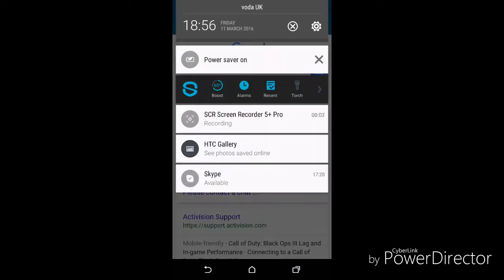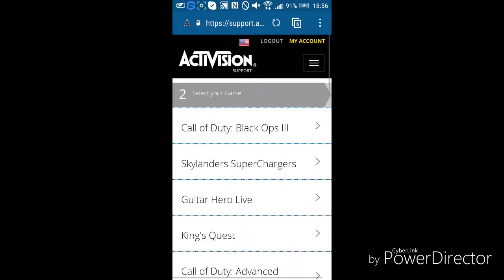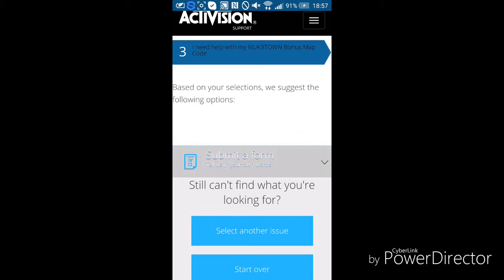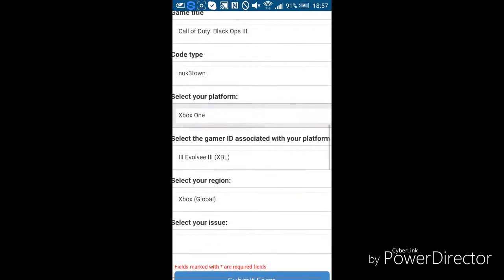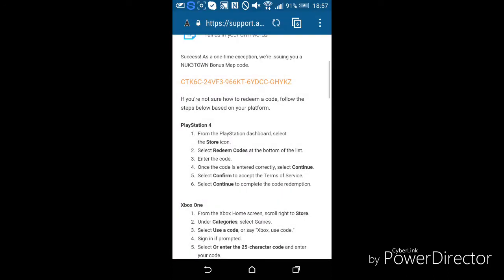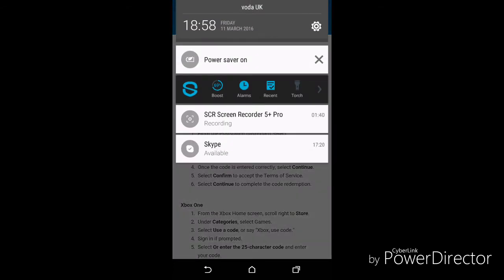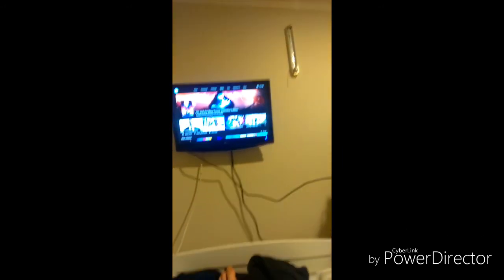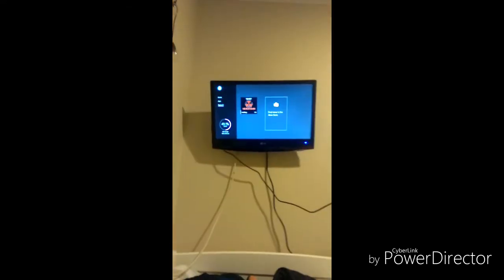How to get Nuk3Town for free Xbox one | PC | PS4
Sub for this epic video